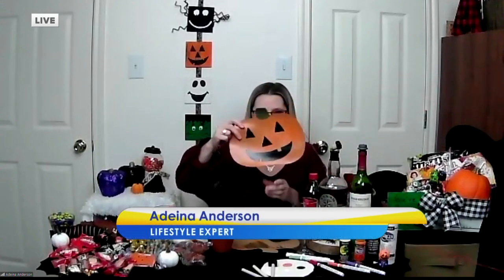Get ready for "Spooky Season" with Adeina Anderson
LIfestyle expert, Adeina Anderson of Creative Lifestyles joined us with a Boo’d Basket, Flying treat bag, and a festive charcuterie board and cocktails sure to make the season festive.